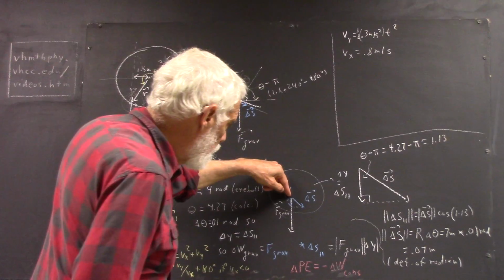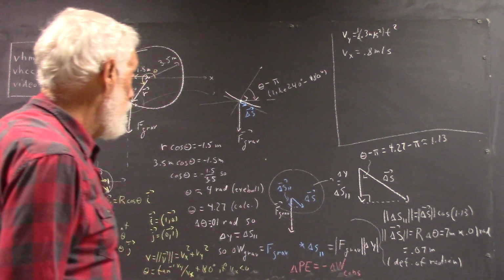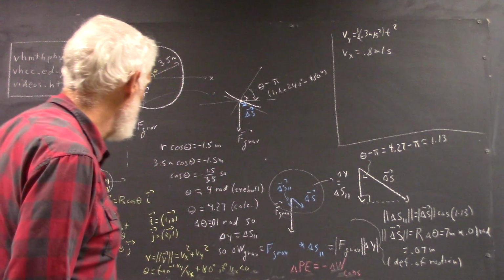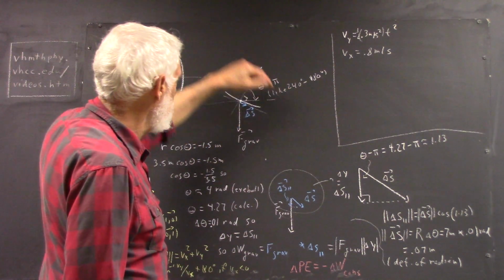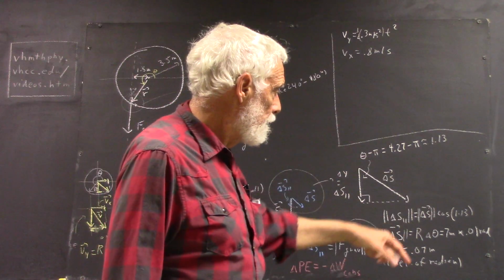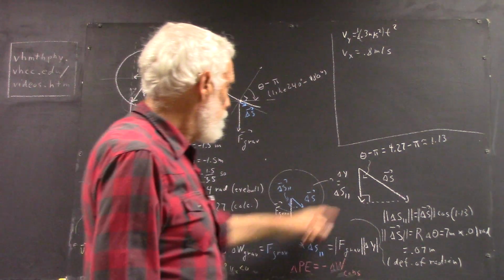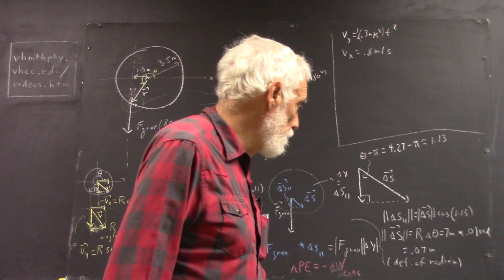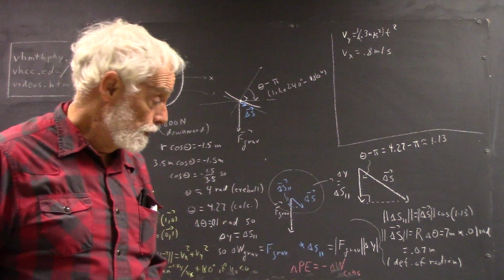dagphy 0697 the change in gravitational PE 7